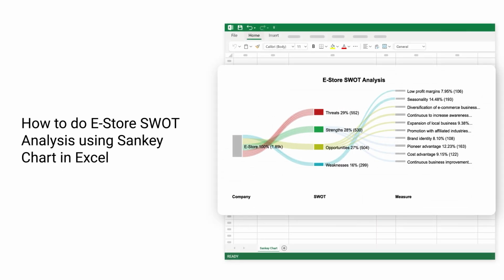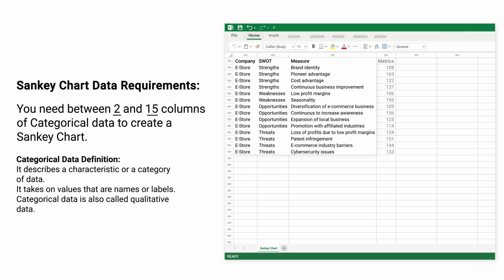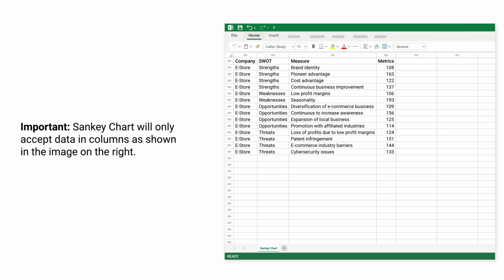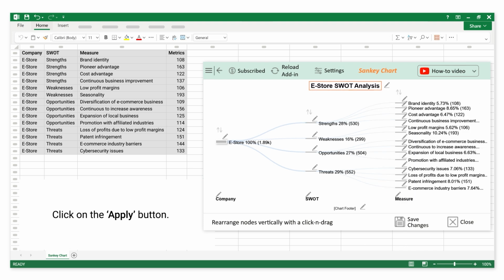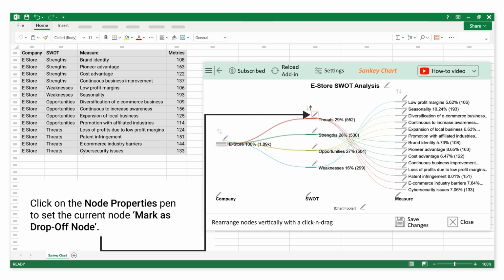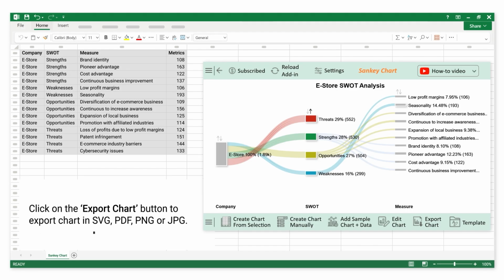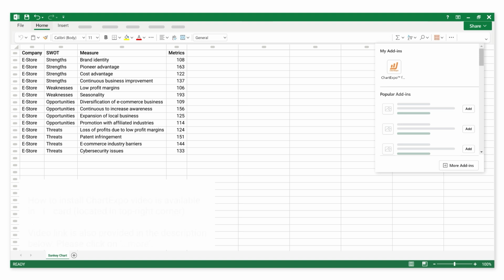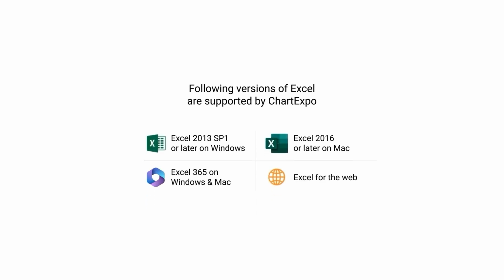How to Create a SWOT Analysis in Excel Using a Sankey Diagram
Learn how to create a SWOT Analysis in Excel using a Sankey Diagram with ChartExpo and transform strategic business data into a clear, insightful visualization.

A SWOT Analysis helps organizations evaluate Strengths, Weaknesses, Opportunities, and Threats. By visualizing SWOT data with a Sankey Diagram, you can easily identify relationships, patterns, and key factors that influence business performance and decision-making.

In this step-by-step Excel tutorial, you'll learn how to organize SWOT analysis data, create a Sankey Diagram, customize the chart, and export professional-quality visuals without coding or complex formulas.

• What a SWOT Analysis is
• How to structure SWOT analysis data in Excel
• Data requirements for a Sankey Diagram
• Creating a Sankey Diagram from Excel data
• Customizing chart properties and appearance
• Exporting charts for reports and presentations
• Using ChartExpo for quick and effective data visualization

📊 Why Use a SWOT Analysis Sankey Diagram
A SWOT Analysis Sankey Diagram helps you:
• Visualize strengths, weaknesses, opportunities, and threats
• Understand relationships between strategic factors
• Improve business planning and decision-making
• Present SWOT findings more effectively
• Transform complex business data into actionable insights

⏱️ Timeline
00:10 Create chart from selection.
00:32 Sankey Chart data requirements.
01:23 How to edit a chart?
02:43 How to export a chart?
03:02 How to install ChartExpo add-in?